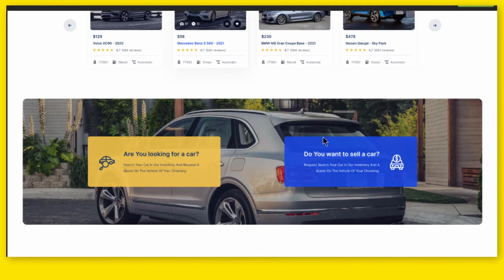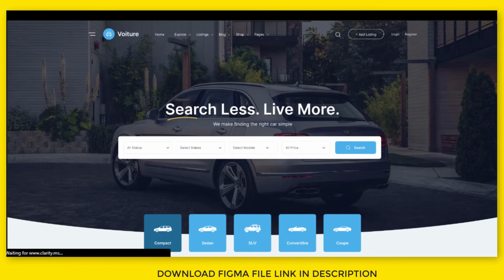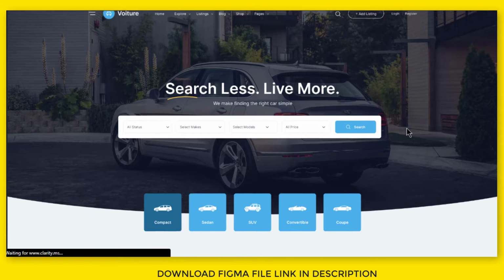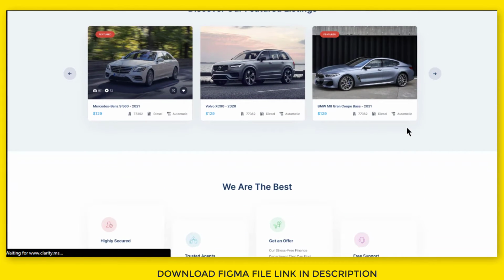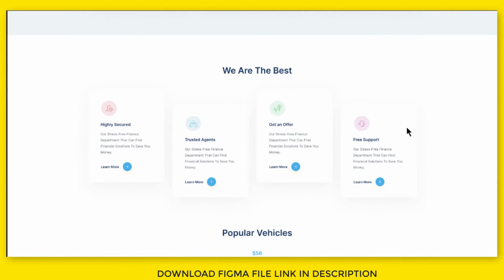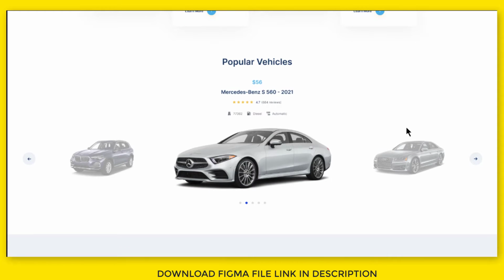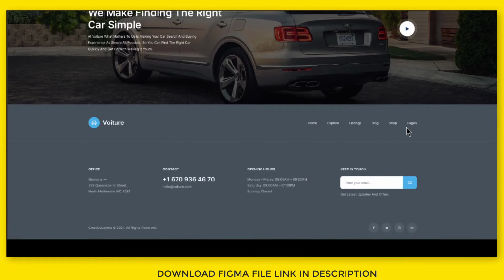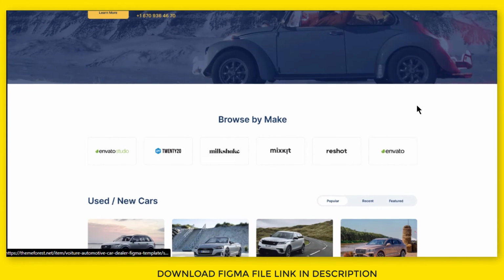Car Dealer Dealership, Car Showroom, Car listing, Automotive Website Design Figma Template Download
00:00 Car Dealer Dealership - Home Page 01

00:30 Car Dealer Dealership - Home Page 02

01:10 Car Dealer Dealership - Home Page 03

01:36 Car Dealer Dealership - Home Page 04

02:03 Car Dealer Dealership - Home Page 05

02:30 Car Dealer Dealership - Home Page 06

02:59 Car Dealer Dealership - Used Vehicle for sale 01

03:09 Car Dealer Dealership - Used Vehicle for sale 02

03:24 Car Dealer Dealership - Used Vehicle for sale 03

03:28 Car Dealer Dealership - Car View Page 01

03:56 Car View Page 02

04:17 Add Listing

04:32 Mobile Responsive